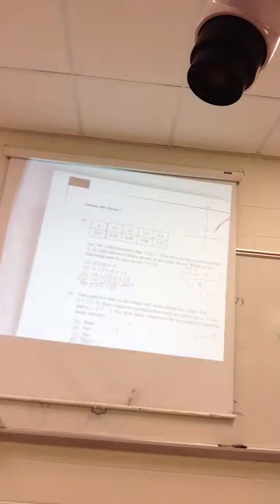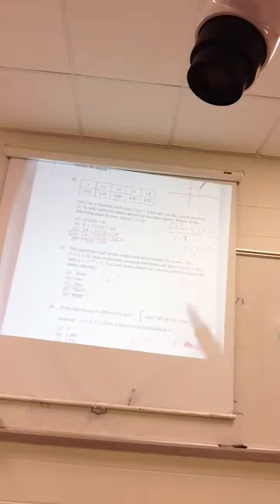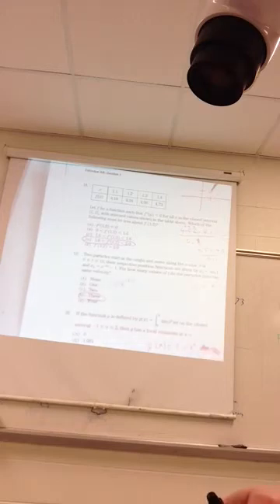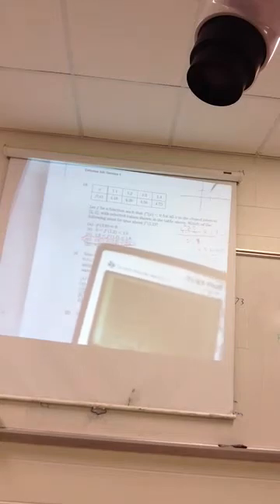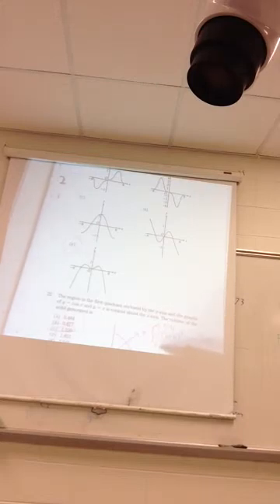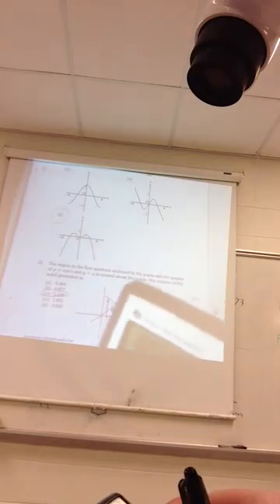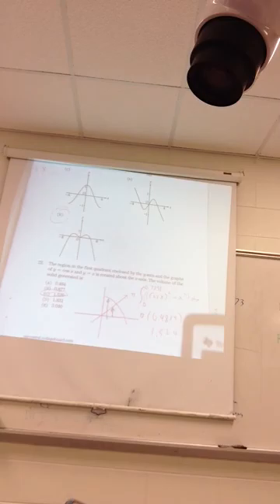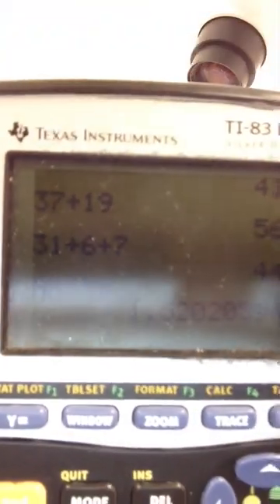Calculus March 26 part 2